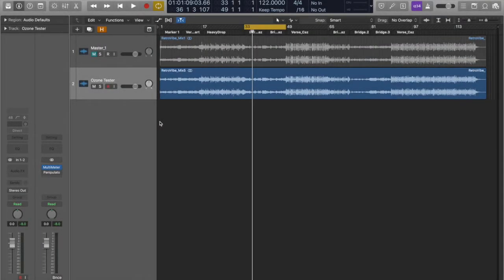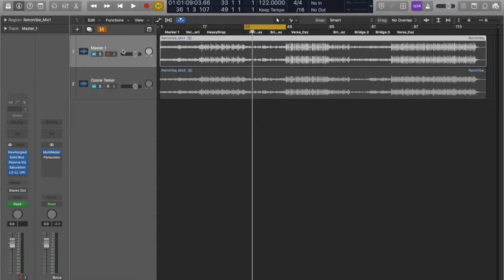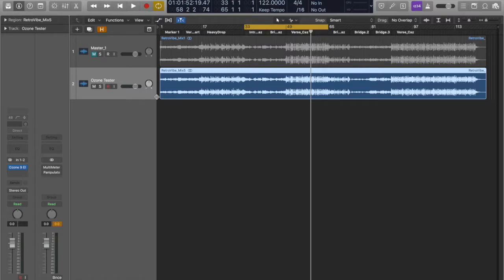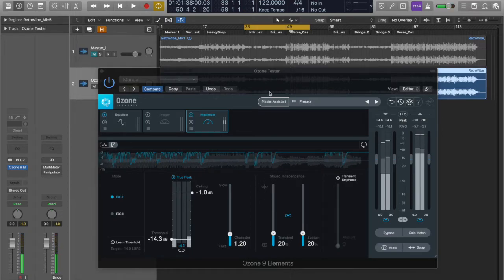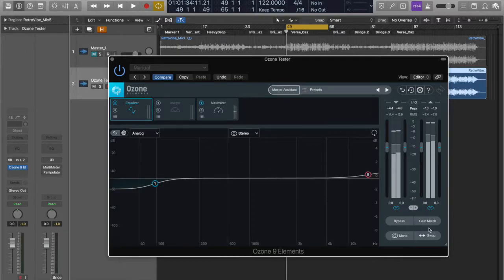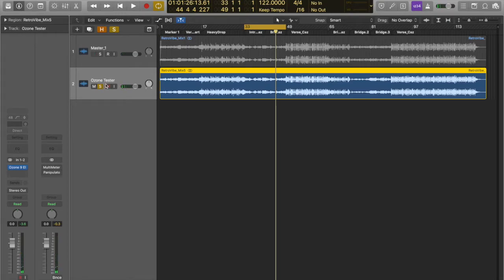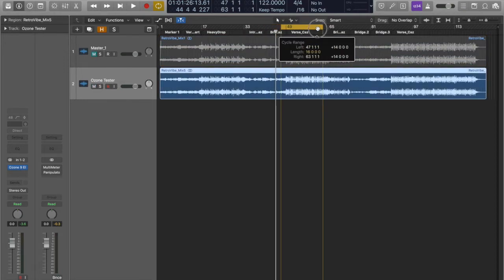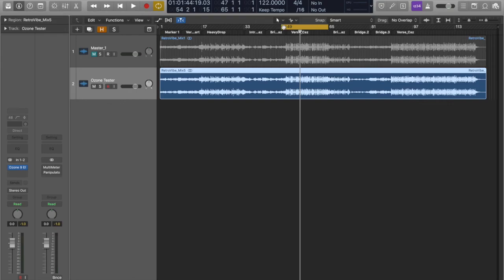iZotope Ozone 9 Elements Comparison to Manual Master/Mix (Plugin Plays)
A quick open and shut case! iZotope Ozone 9 Elements plugin play and go!